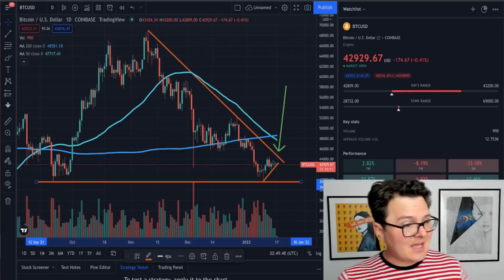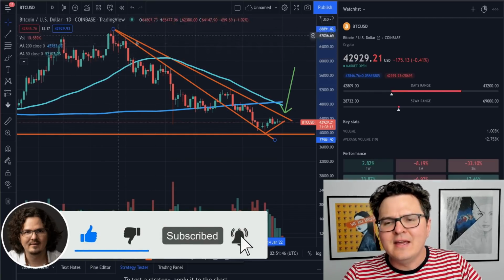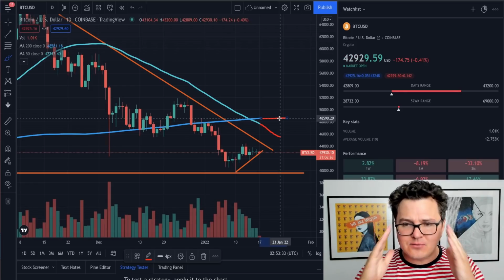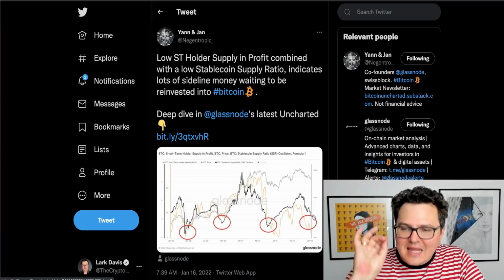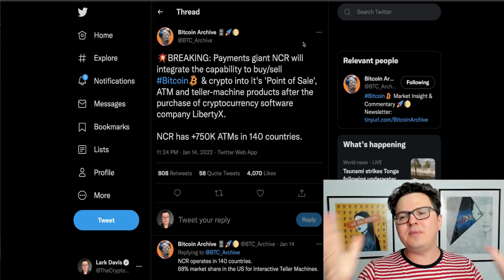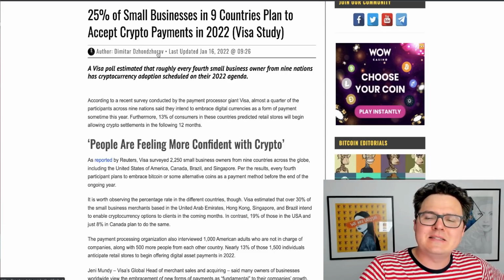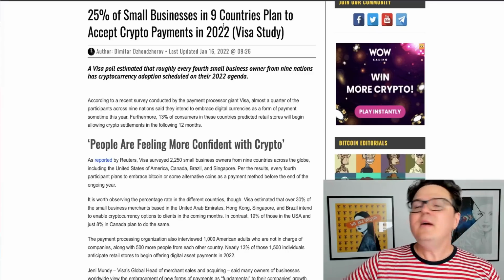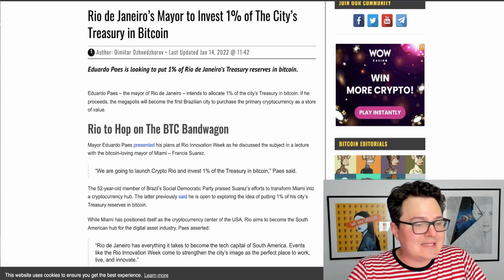Bitcoin Ready To Break Out? [HUGE BTC & Crypto News 2022]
Bitcoin BTC price break out coming? HUGE crypto news for 2022

0:00 Today in Bitcoin
1:05 Bitcoin Analysis
8:03 Bitcoin News

👀 BITCOIN BACK REWARDS CREDIT CARD AND $250 FREE BTC LENDING